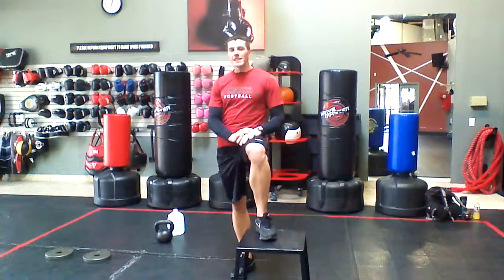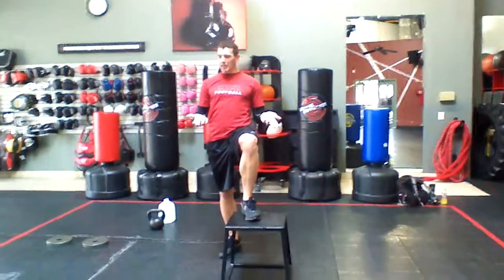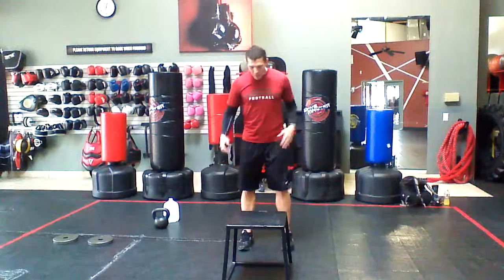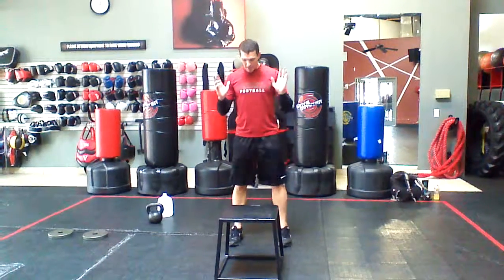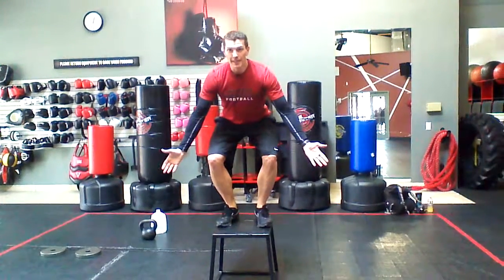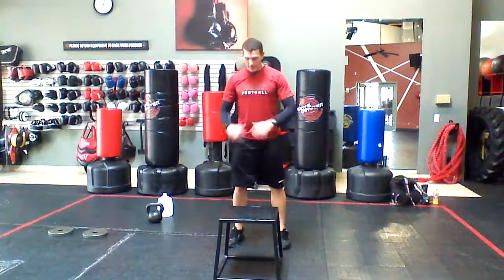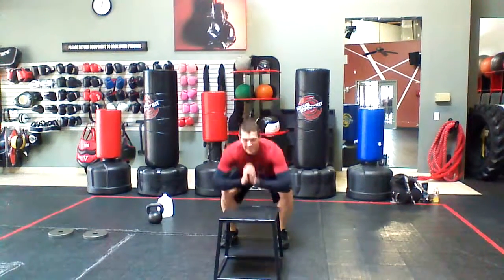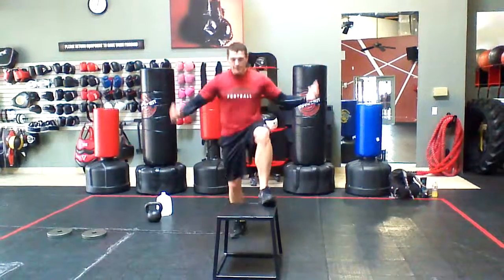How to Box Jump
New to box jumps? Save you knees and save your shins with this tip.